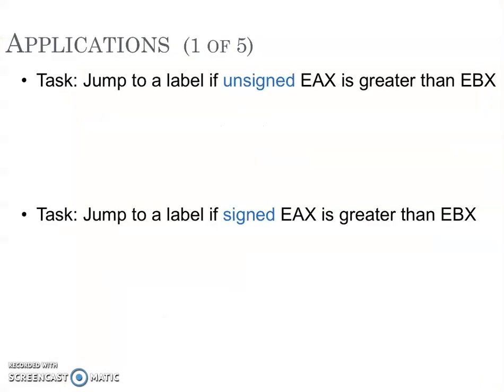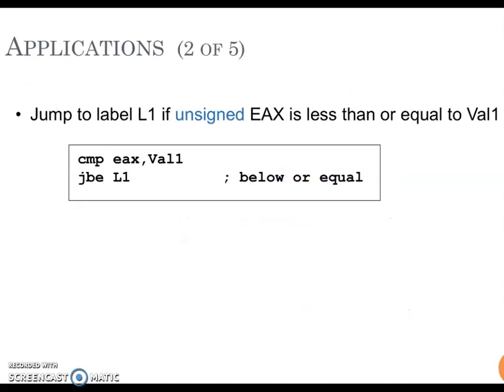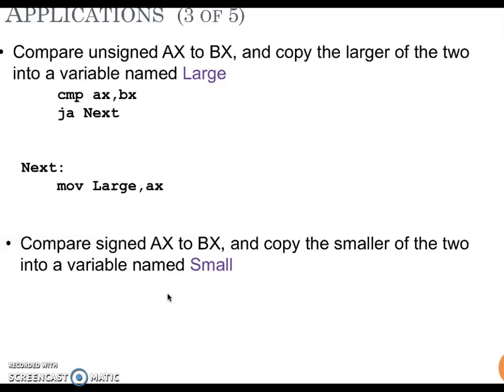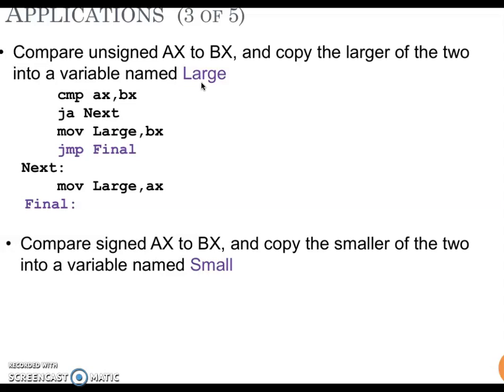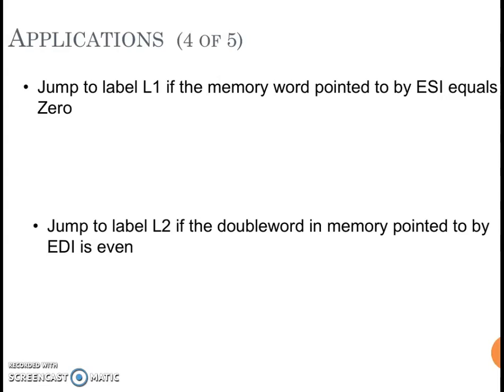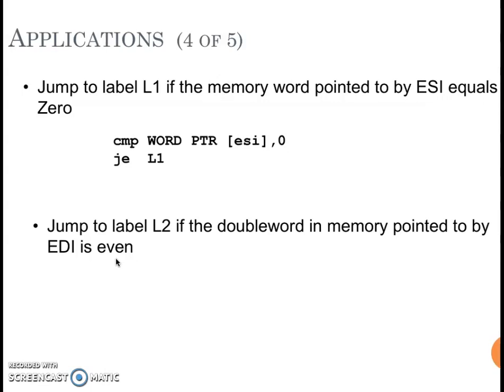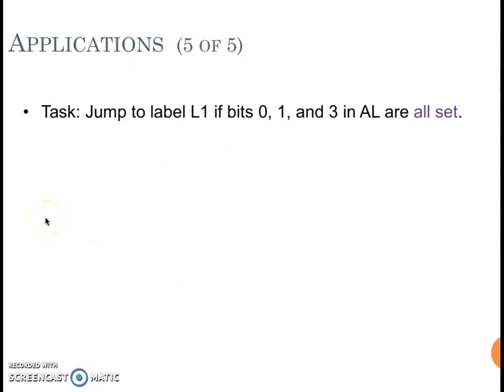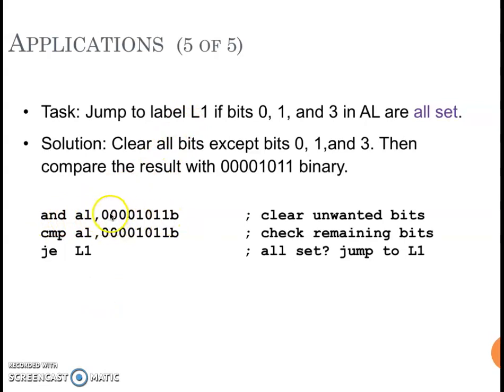COMSC260Module9 2Clip2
Demonstrate few applications to use the conditional jumps